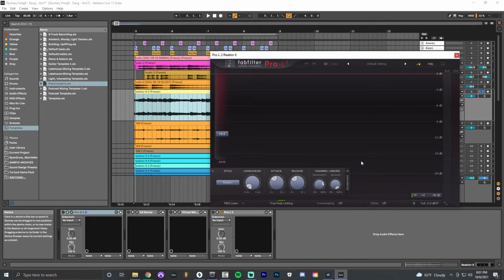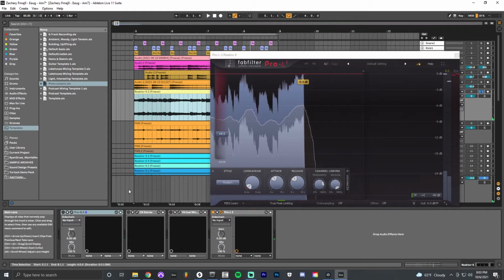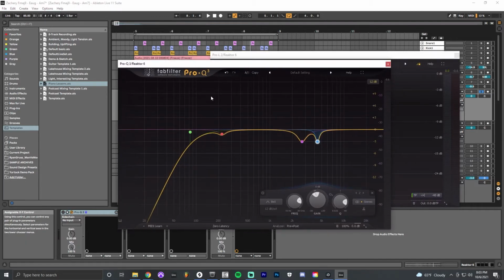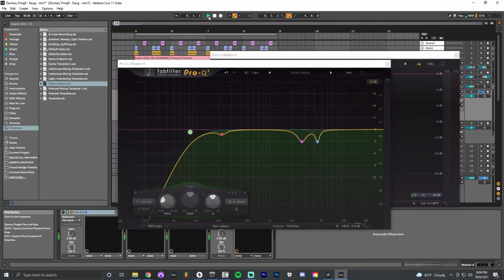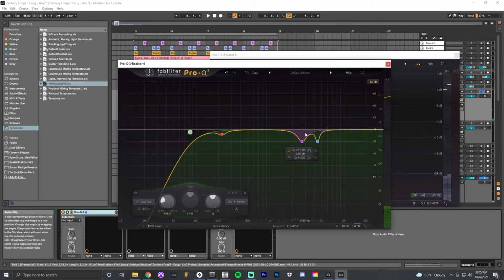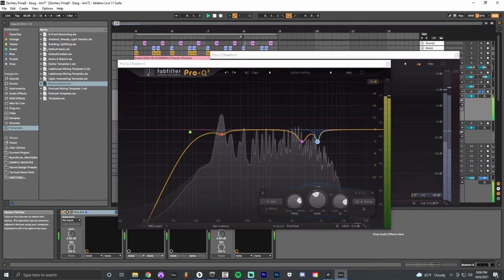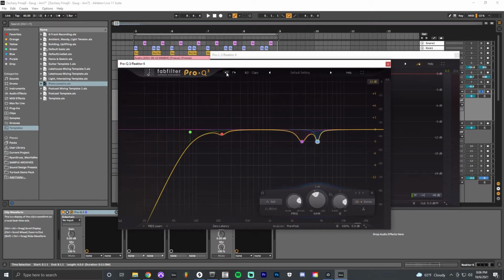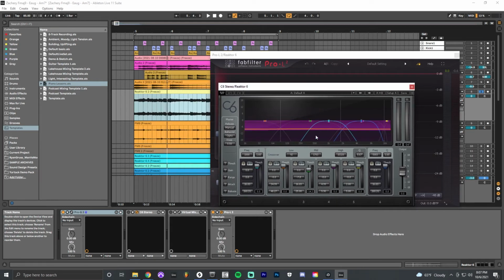Mixing Tips: Finding and Fixing Harsh Frequencies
What ARE "harsh" frequencies? You might have heard the term tossed around as "offensive frequencies," but they're likely not too many videos out there to explain how you find them and how you deal with them.

This video attempts to explain this concept, while also offering some lesser known tips to mixing individual instrument parts, especially ones that contain distortion.

0:00 Intro
1:08 Use a Limiter to Reveal Frequency Imbalances
2:19 Use Subtractive EQ
4:00 Isolating Frequency Ranges
4:30 Subtracting Low Mid Frequencies
5:20 Using a Multiband Compressor
6:50 Static Vs Dynamic Processing
7:40 "Scooping the Mids"